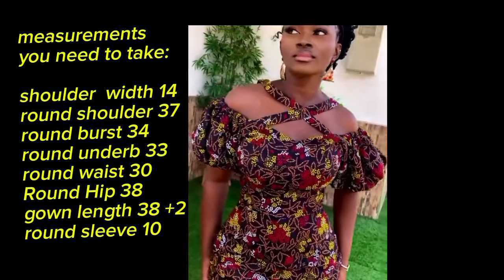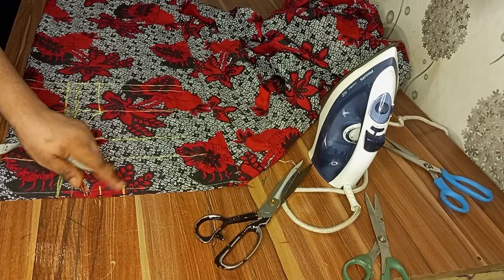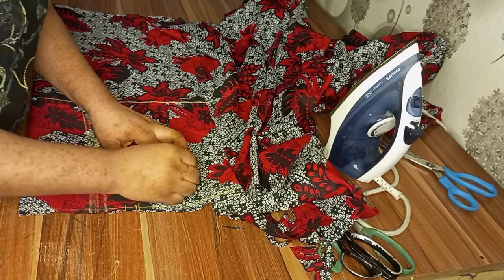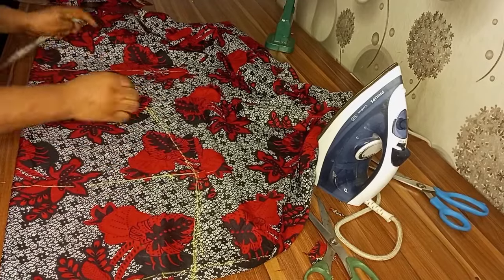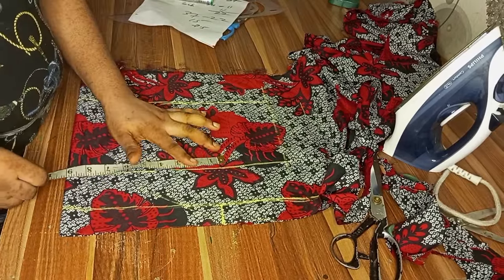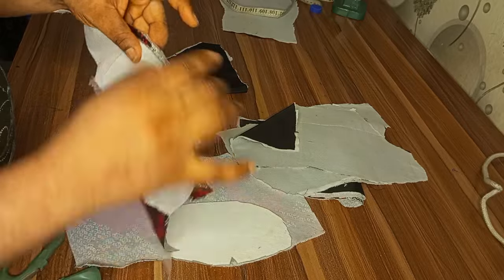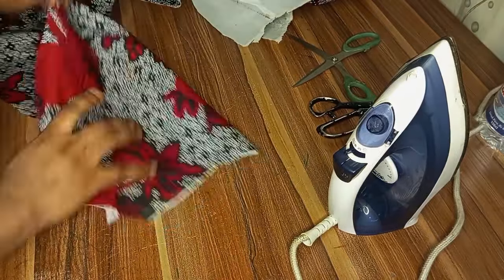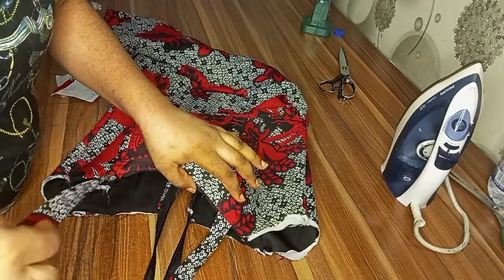How to cut and sew offshoulder bustier dress with criss cross neck straps/padding for small burst